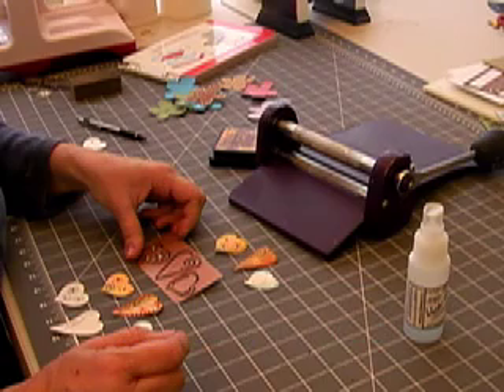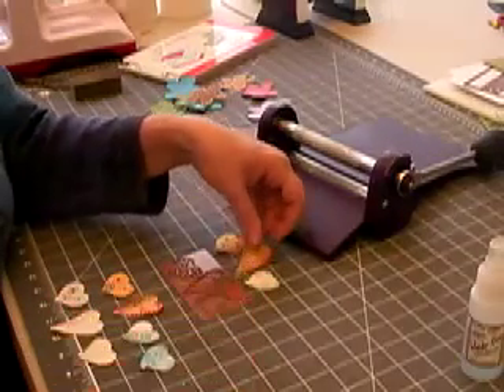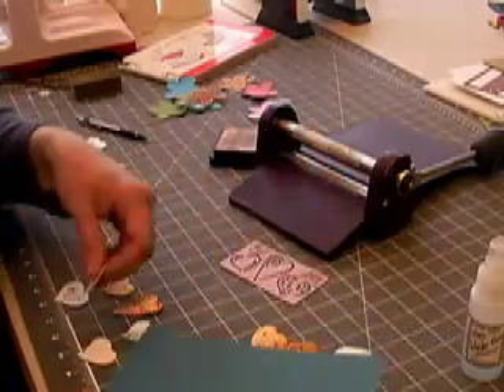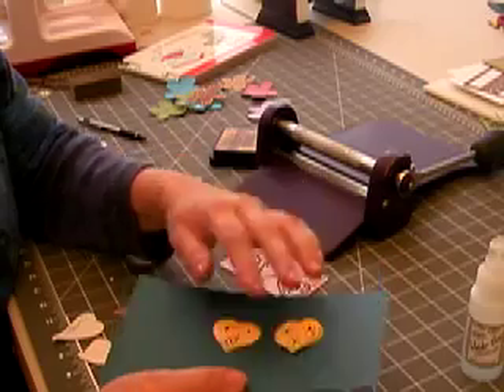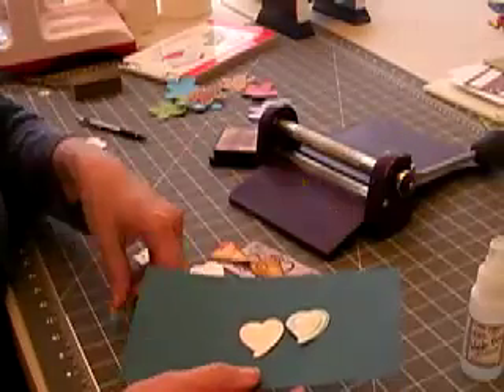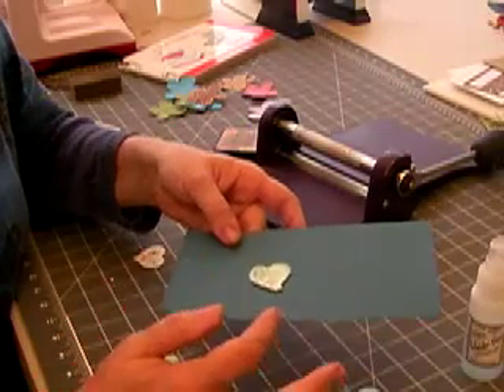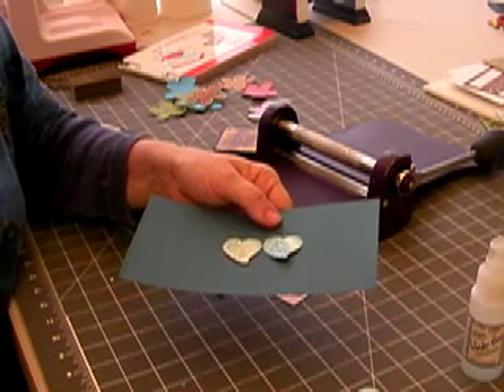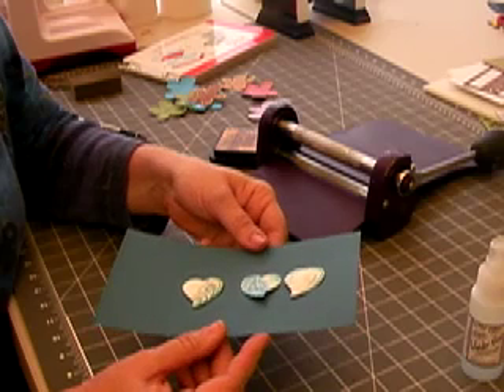How to re-emboss (restyle) any Spellbinders diecut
How to re-emboss a Spellbinders style die and give it any design that you want.  How to use the reverse side as a debossed die and fill in the ridges.